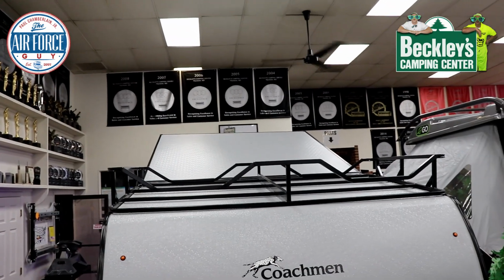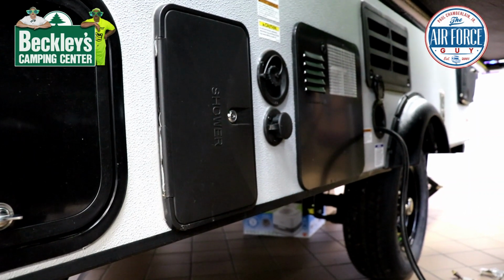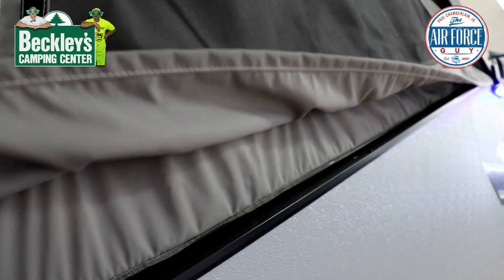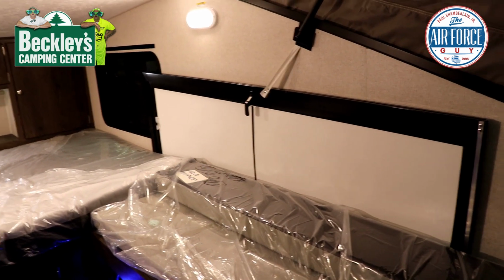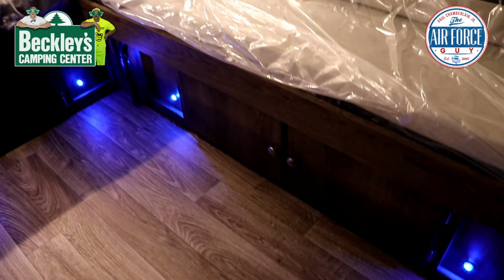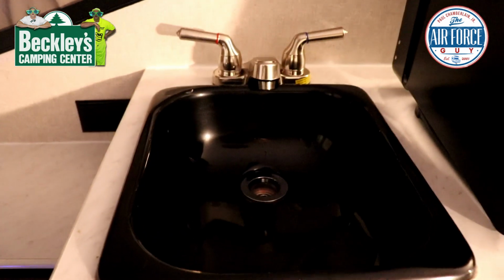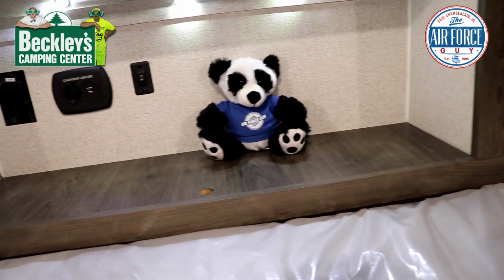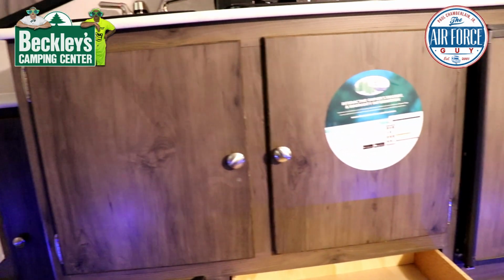Clipper 12.0TDXL by Coachmen - w/Paul "The Air Force Guy"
I Appreciate you Watching this video about the 2021 Clipper Express 12.0TDXL by Coachmen.

𝙸𝚏 𝚢𝚘𝚞 𝚑𝚊𝚟𝚎 𝚚𝚞𝚎𝚜𝚝𝚒𝚘𝚗𝚜 𝚊𝚋𝚘𝚞𝚝 𝚝𝚑𝚒𝚜 𝚁𝚅 𝚘𝚛 𝚊𝚗𝚢 𝚘𝚝𝚑𝚎𝚛 𝚁𝚅'𝚜 or would like to know our Lowest Price Offer, 𝚏𝚎𝚎𝚕 𝚏𝚛𝚎𝚎 𝚝𝚘 𝚌𝚊𝚕𝚕 𝚖𝚎 𝚝𝚎𝚡𝚝 𝚘𝚛 𝚎𝚖𝚊𝚒𝚕 𝚖𝚎 - 𝙳𝚒𝚛𝚎𝚌𝚝: 𝟿𝟷𝟸.𝟽𝟸𝟼,𝟶𝟶𝟸𝟶 𝙴𝚖𝚊𝚒𝚕

Equipment Used in FIlming:
Canon Rebel
Rode Video Mic
Studio Lighting

I have been in the RV Industry since 2001 and try to give you a Good Walk Around RV Review or How To Video of many different RV's on the market.
Years in the making! This is a book that all of my customers have been receiving from me. Tons of information that never is explained to you. Enjoy and Happy Camping!

Coachmen Clipper Camping Trailers 12.0TD XL Deluxe Express highlights:

Rear Entry
60" x 74" Bed
Gaucho
Porta-Potti
Add-A-Room

Easily sleep three fisherman or family members in this pop-up between the RV queen bed up front and the gaucho.  You can make warm meals on the two burner range, wash dishes and brush your teeth using the sink, and store leftovers in the 3-Way refrigerator underneath.  You will find flip lid storage, more storage next to the bed, and an air conditioner as well. You will also find the Flex Rod Tech Add-A-Room offers you even more space, and the outside grill gives you more cooking options.  Step inside the rear entry, and start enjoying inside comforts after a full day outside!

With each Clipper Camping Trailers 12.0TD XL Deluxe by Coachmen you will be able to easily store, tow, set up and use your folding pop-up whenever you like. Beginning with the E-coated tubular steel frame, laminated (Lami-Plast) walls and roof, Aqua-Shield tenting material, and the four heavy duty scissor style jacks, to having a Porta-Potti, retractable clothes bar, a Bluetooth stereo, plus inside furnace and air conditioner, you will love this trailer.  You can even choose to add the Off Road features which include 15" tires and more!

Options:
ADD-A-ROOM
EXPRESS 12.0TDXL XL PACKAGE
GRAPHIC
RVIA
TRAVEL EASY ROADSIDE ASSISTANCE

MSRP: $13,360

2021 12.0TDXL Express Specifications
Sleeps                  3
Hitch Weight            250 lbs. {dry}
Cargo Weight 1,786 lbs.
Furnace BTU 20,000
Available Beds RV Queen & Gaucho
Refrigerator: Three Way 1.9 cu ft
Cooktop Burners 2
Water Heater Capacity 6 gallon
AC BTU 5,000

Options:
ADD A ROOM
EXPRESS DELUXE PACKAGE
EXPRESS ESSENTIALS PACKAGE
GRAPHICS
GRAY EXTERIOR
RVIA
V PACKAGE